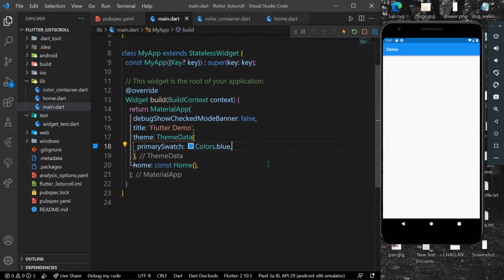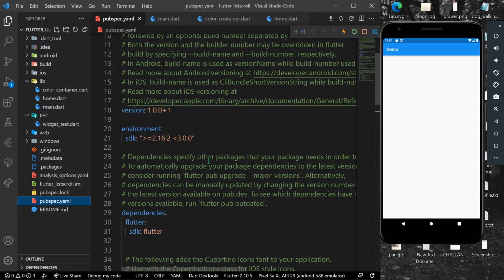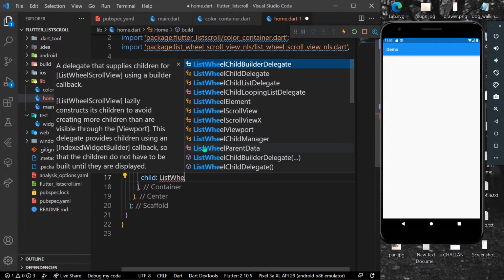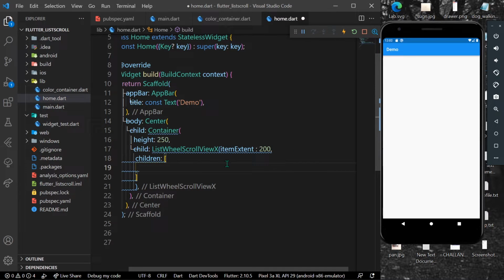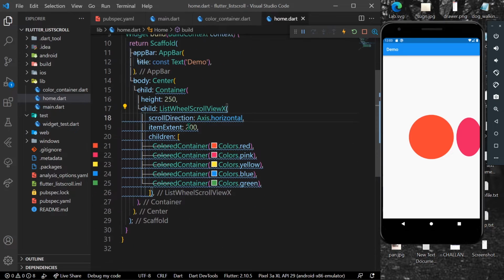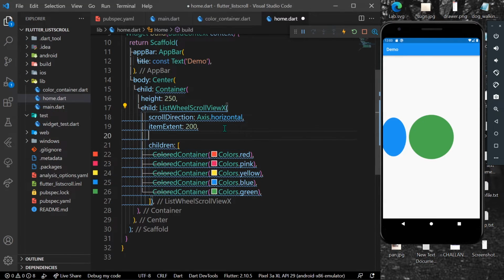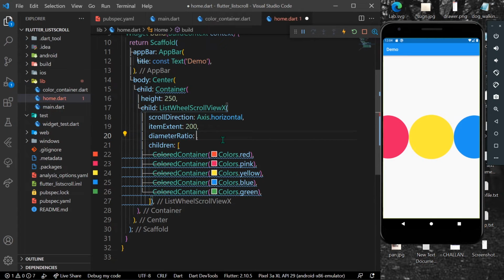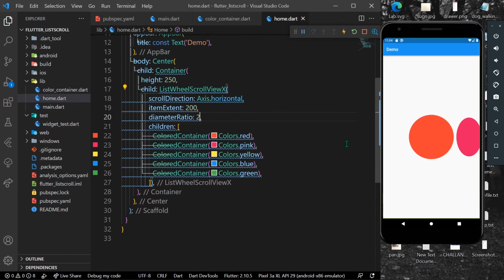Flutter ListWheelScrollView | Horizontal List View | Customizable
In this video learn how you can get horizontal list view which has wheel scroll effect in flutter.